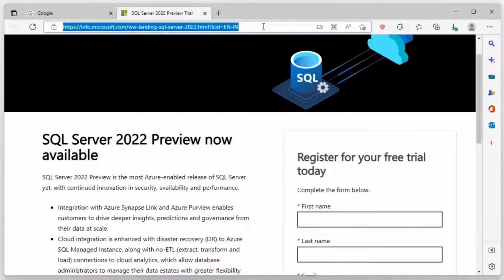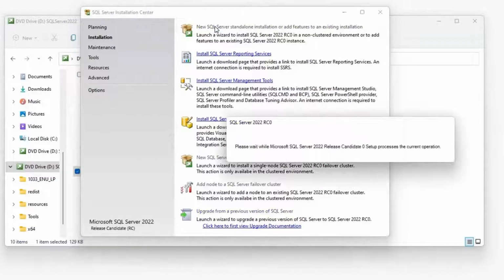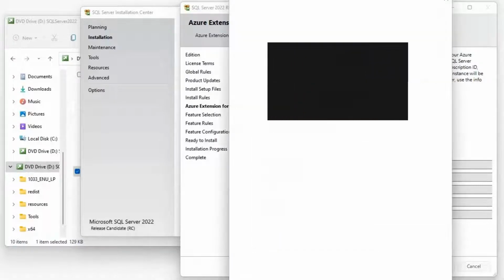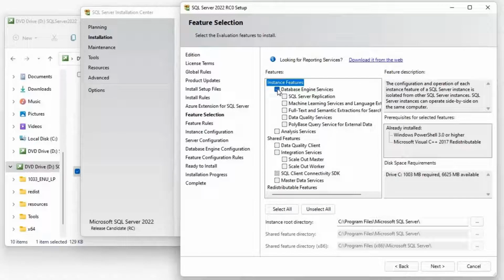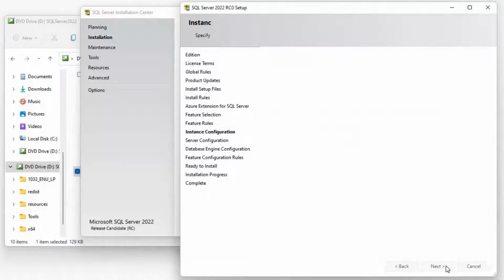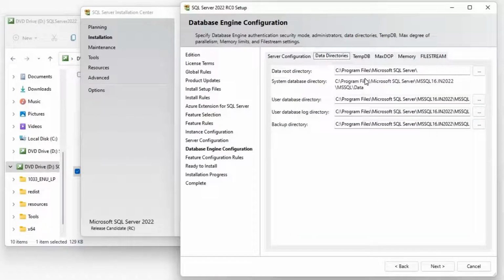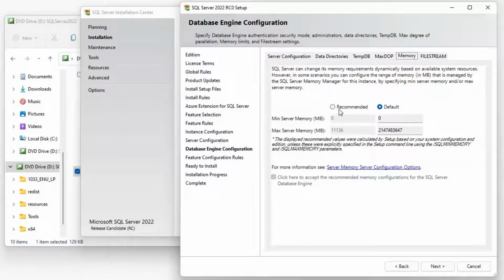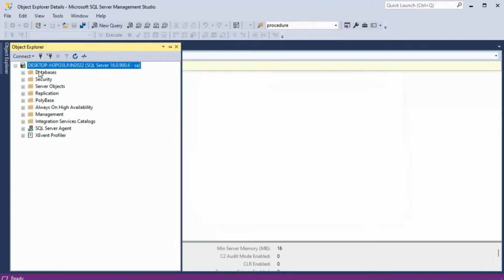SQL Server 2022 Series- Step by step guide to install SQL Server 2022-Azure Extension for SQL Server